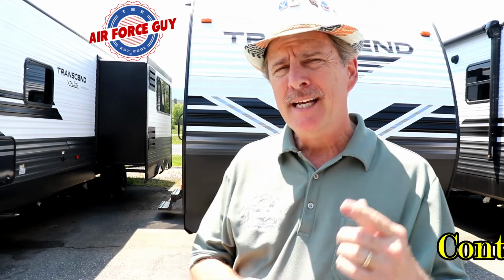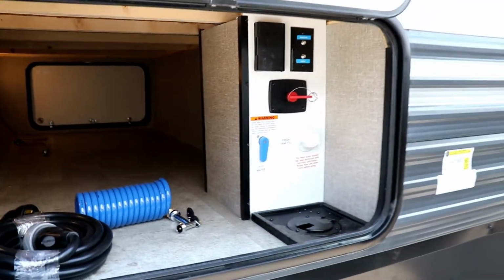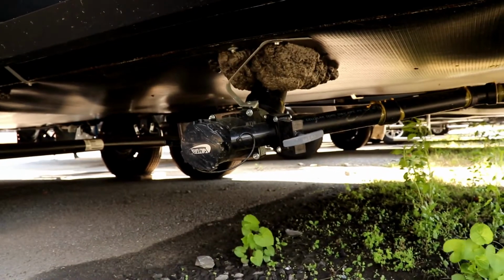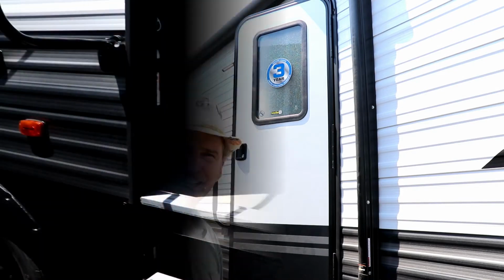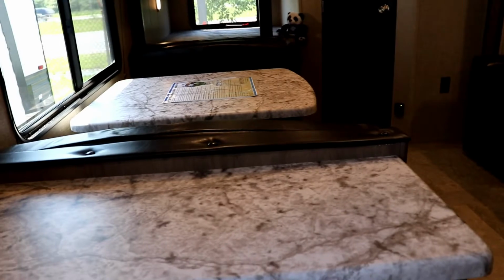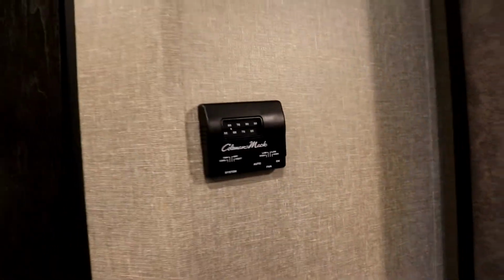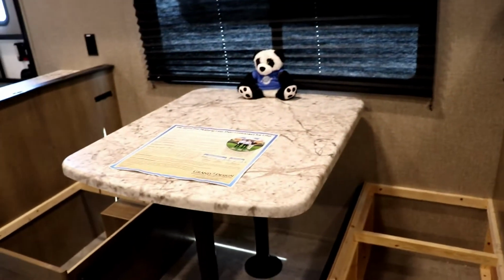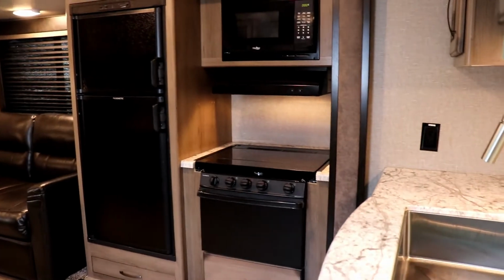Transcned Xplore 261BH by Grand Design - w/"The Air Force Guy"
MSRP:  $24,443

2020 261BH Specifications
Sleeps 8 - 10
Slides 1
Interior Color GUNMETAL
Grey Water Capacity 68 gallons
Black Water Capacity 39 gallons
Furnace BTU 30,000
Number Of Bunks 2
Available Beds Queen, Bunks, Sofa & Dinette
LP Tank Capacity 20 lbs. x 2
Water Heater Capacity 6 gallons
Water Heater Type DSI Quick Recovery
AC BTU 13,500
Awning Info 17' Power

Options:
DPU
ELEVATION PACKAGE
GUNMETAL INTERIOR
RVIA
TRANSCEND XPLOR GRAPHICS
WINTERIZATION
XPLOR POWER PACKAGE
XPLOR SEASON PROTECTION PACKAGE

11109 Angleberger Road, Thurmont, Maryland